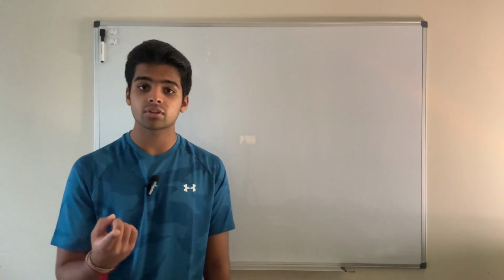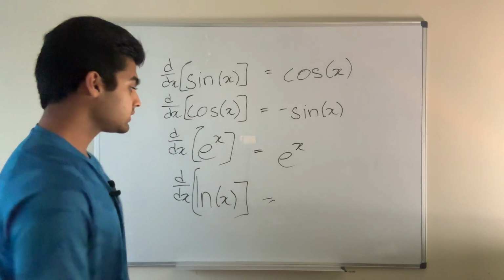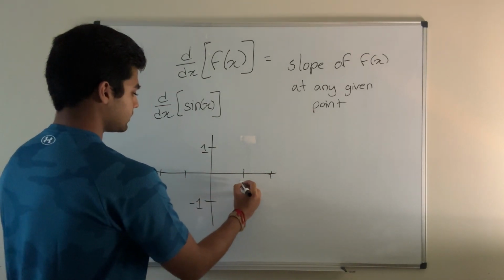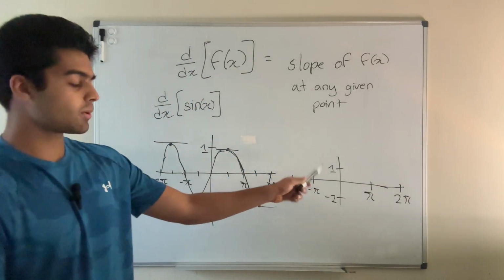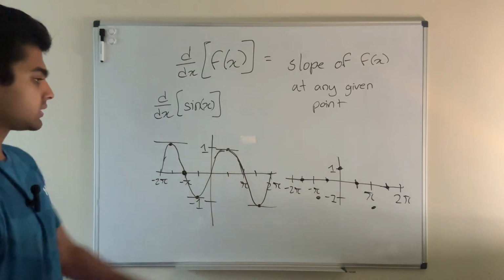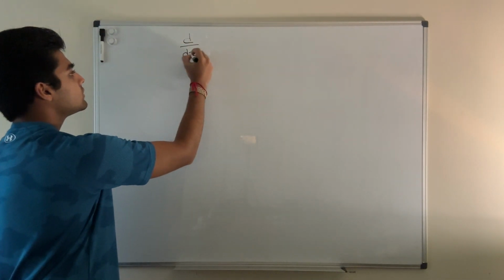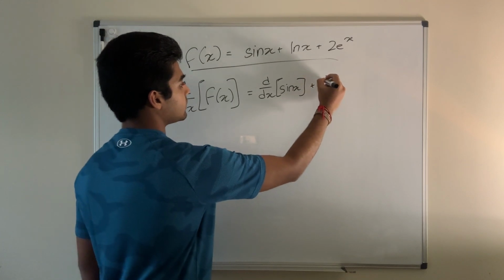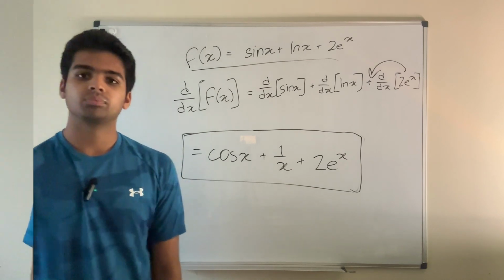Differentiation - Derivatives of well-known functions (AP Calculus Unit 2)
Hey everyone! This video is dedicated to teaching the derivatives of well-known functions.